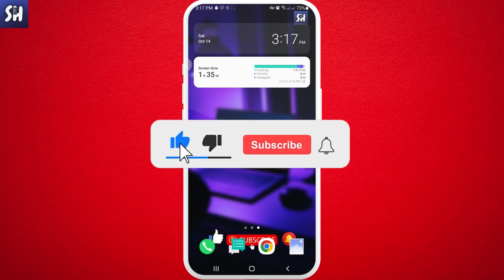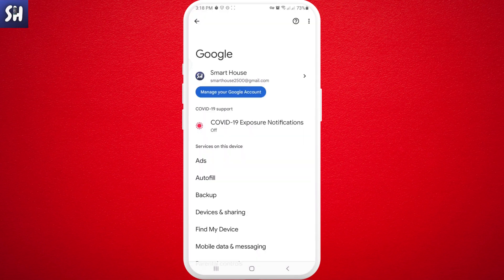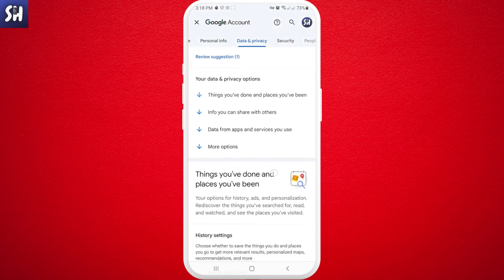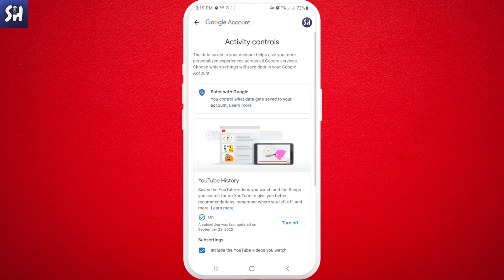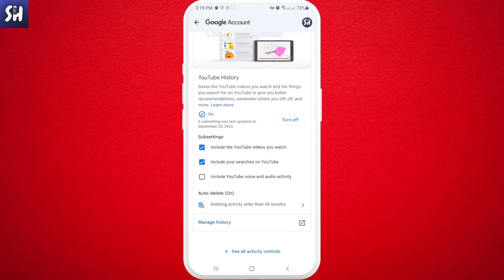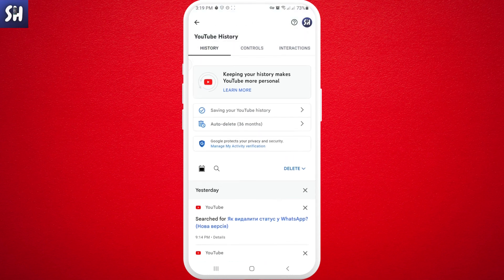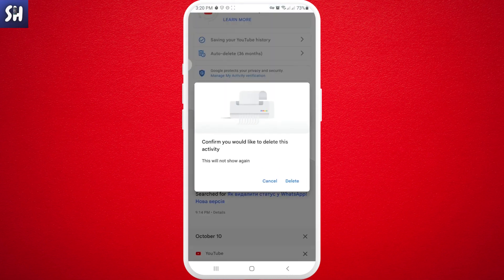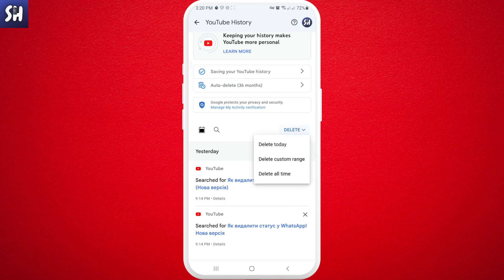How to Clear YouTube Search History? (2023)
Hey guys! In this video I'll show you How to clear search history on Youtube.